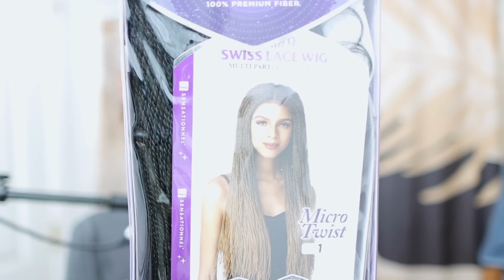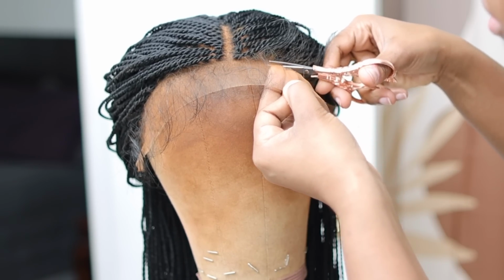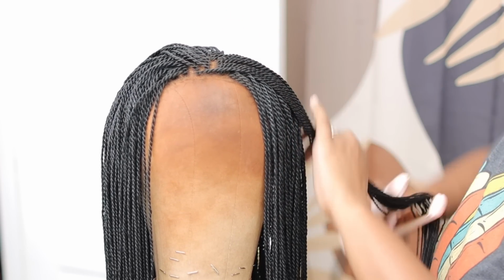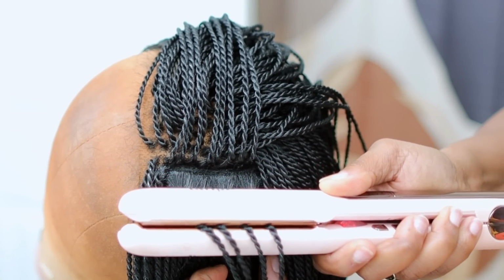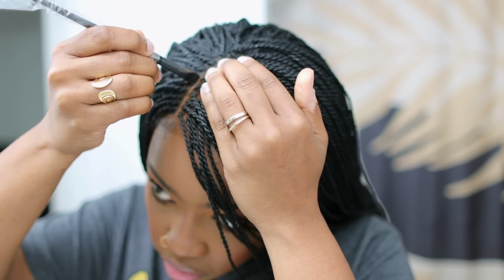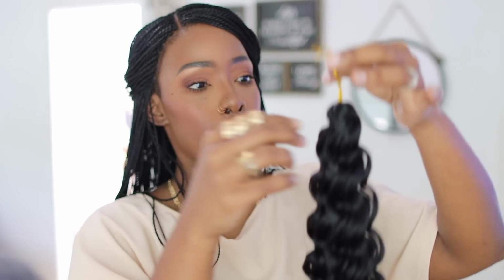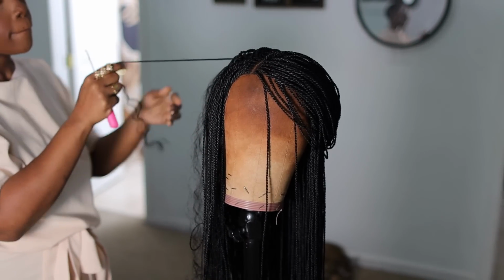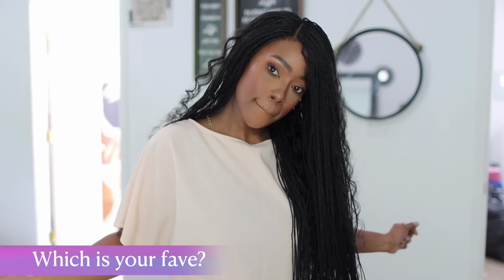🤑 Found This Affordable MICRO TWIST Wig on Amazon & OMG! | DITCH The Hot Water Sis! | MARY K. BELLA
Watch in HD! OnOurWayTo400K! ➡➡ S U B S C R I B E!
🛒 Gogo Curly Hair

➛ PRODUCTS FEATURED IN TODAY'S VIDEO:
• Mielle Rosemary Mint Strengthening Edge Gel
• 100PCS Large Cotton Seamless Hair Ties
• Milano Lace GripCap
• Clips Claws
• Wig Lace Dyeing Stick With Brush
• Silk Spray

xoxoxo
~ Mary K. Bella~